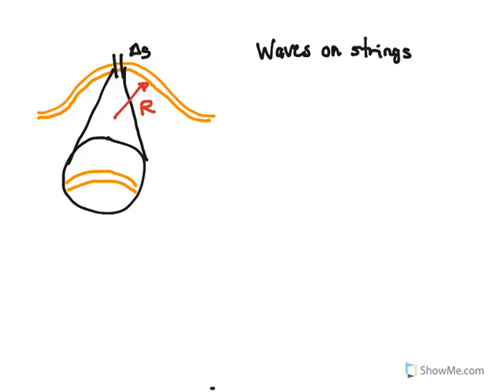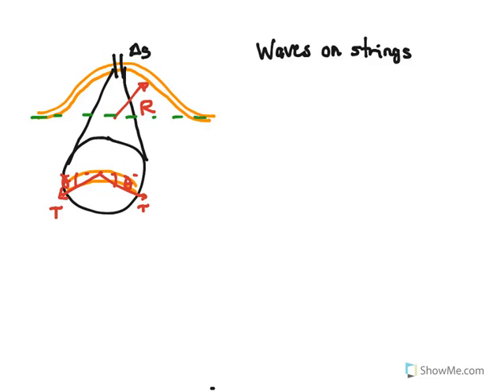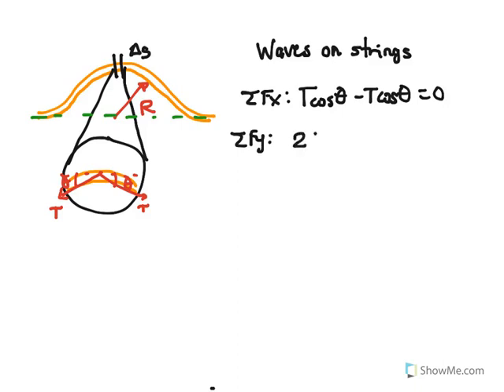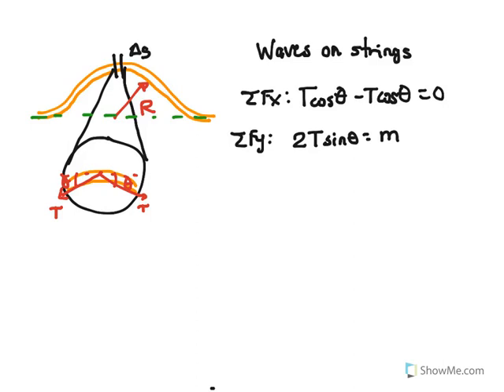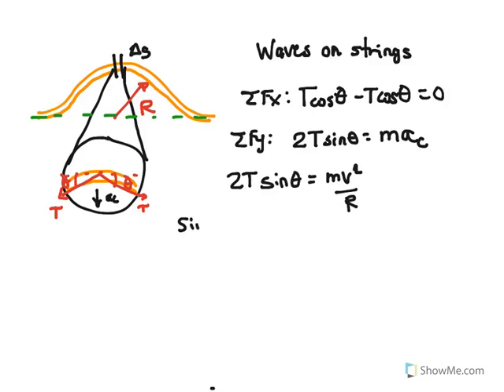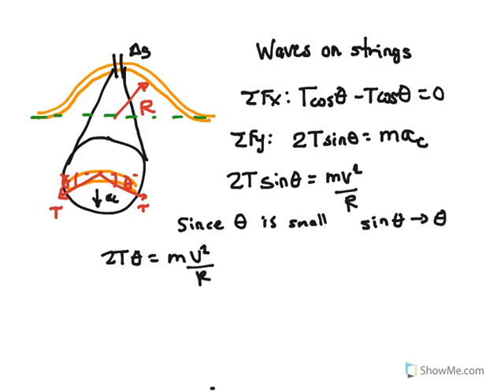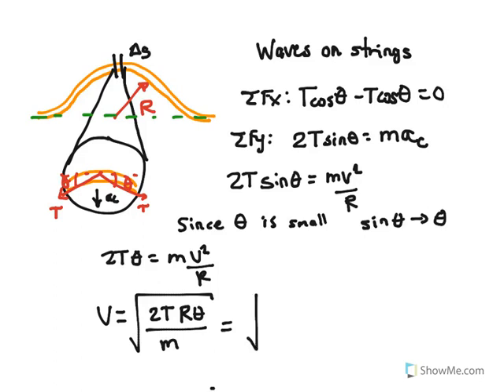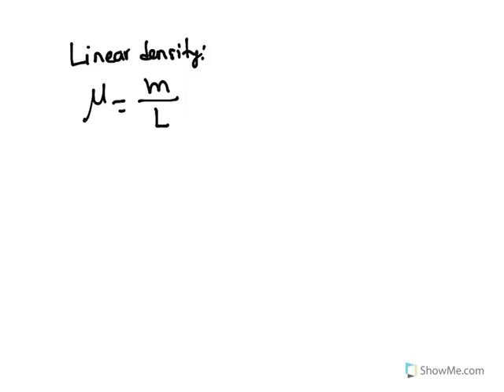4.2 Waves on strings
This video will introduce the waves on strings.